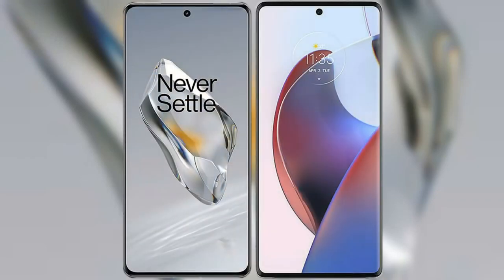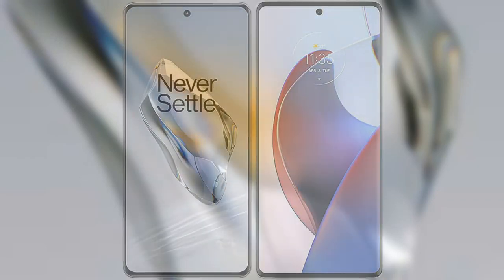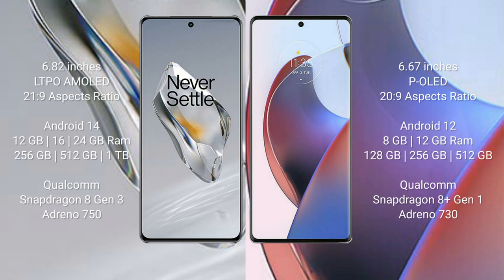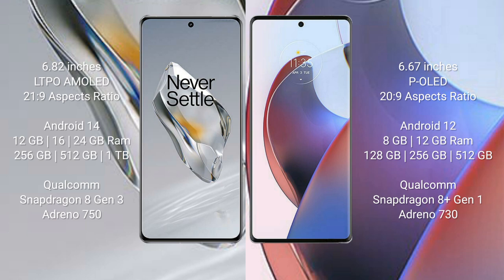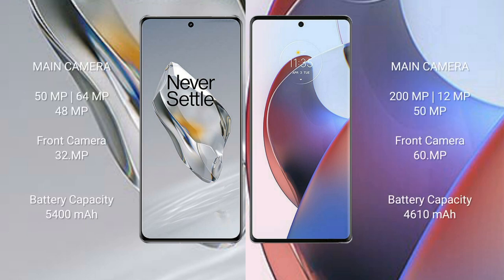OnePlus 12 vs Motorola Edge 30 Ultra Review